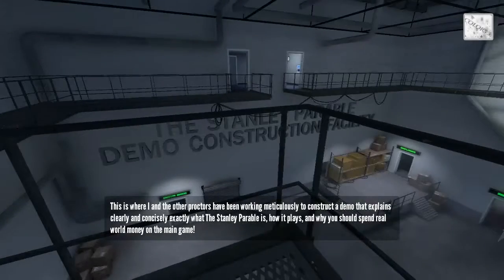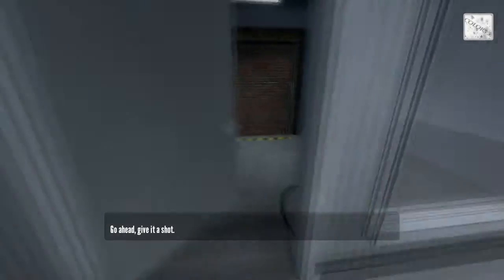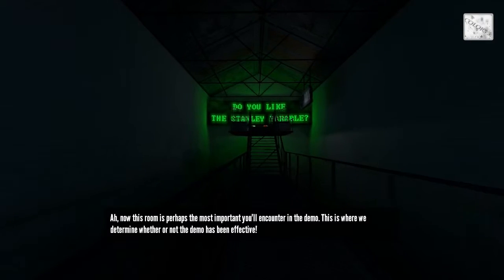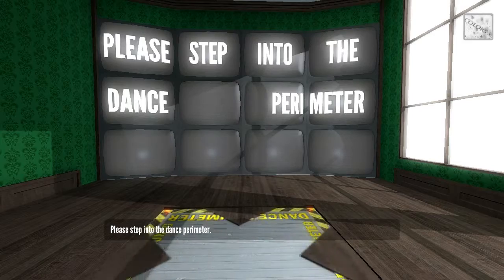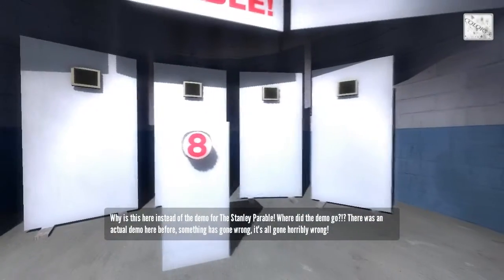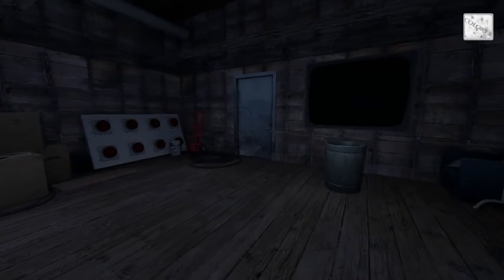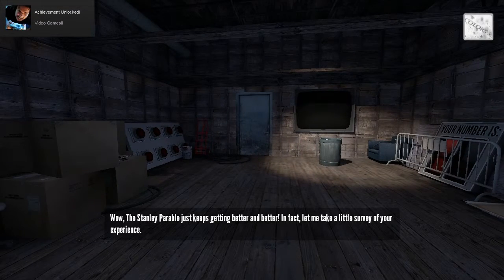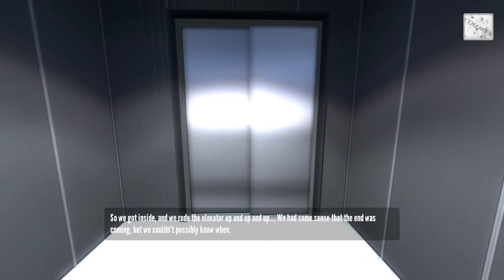The Stanley Parable Demo -PC GAMEPLAY [Colors 3 Channel]